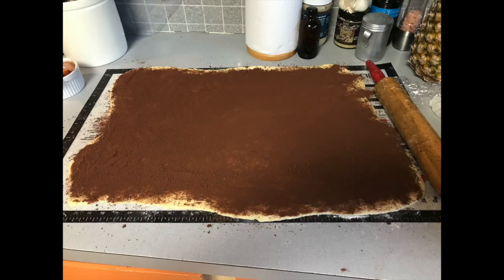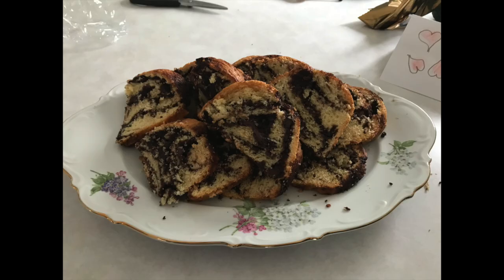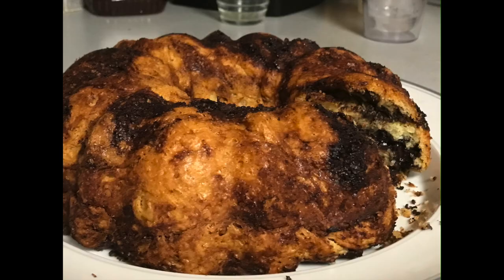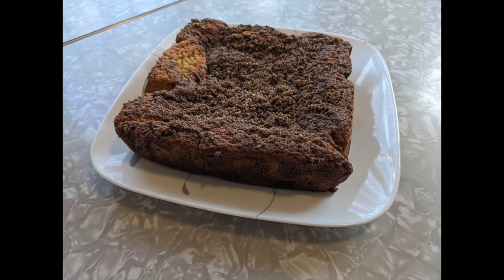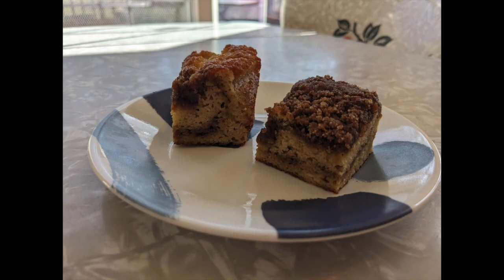Recipe Share | Coffee Cake Off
2024 SUMMER GAME CODE: JAVABAKE